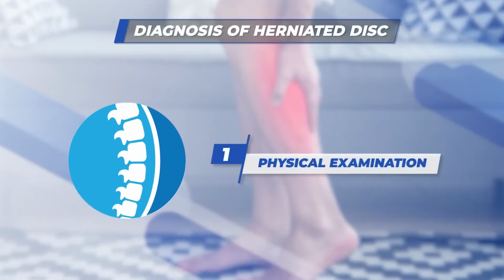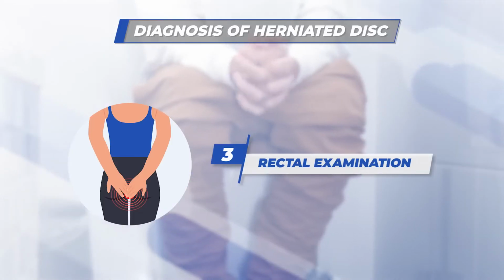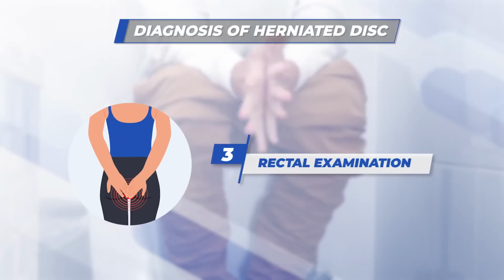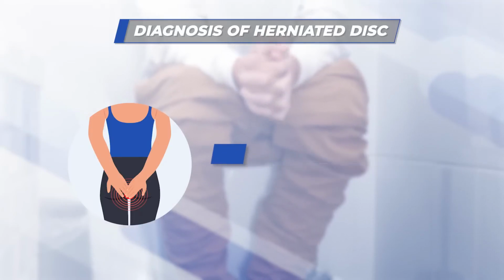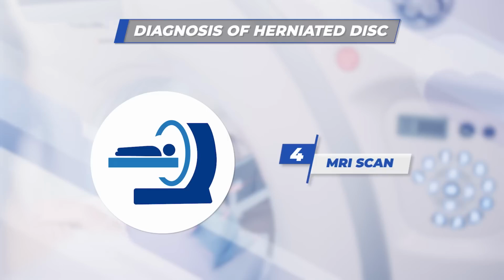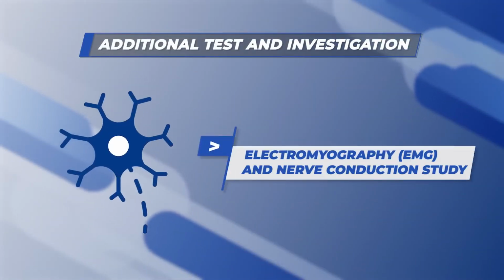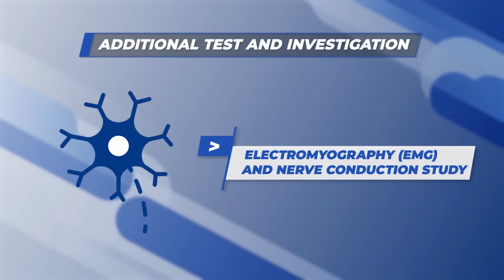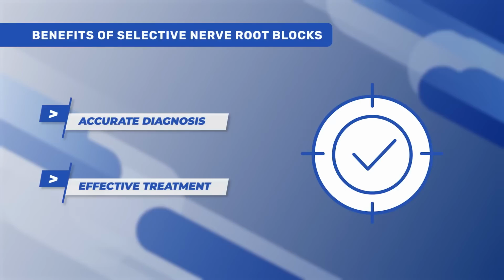Treat herniated disc with Minimally Invasive Spine Surgery at Bangkok Hospital - by Dr. Chaidej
📍 ခါးနာခြင်းဝေဒနာကိုခံစားနေရခြင်းသည် ကျောရိုးဆစ်ချပ်ပြားကျွံခြင်း၏ လက္ခဏာတစ်ခု ဖြစ်နေနိုင်ပါသည်။

ဤဗီဒီယိုတွင် ကျောရိုးဆစ်ချပ်ပြားကျွံခြင်း၏ ဖြစ်ပေါ်ရသော အကြောင်းအရင်းများနှင့် ဘန်ကောက်ဆေးရုံကြီးတွင် အသေးငယ်ဆုံးသော ခွဲစိတ်ရာဖြင့် အဆင့်မြင့် ခွဲစိတ်ကုသမှု နည်းလမ်းဖြင့် ကျောရိုးခွဲစိတ်ကုသခြင်းတို့အကြောင်းကို ကျောရိုးခွဲစိတ်အထူးကုဆရာဝန်ကြီး Dr. Chaidej Sasomboon မှ စိတ်ဝင်စားဖွယ် ဗဟုသုတရအောင် ဝေမျှပေးထားပါတယ်။

💌 ပို၍ကျန်းမာလှပသောနေ့ရက်များကိုရရှိပိုင်ဆိုင်စေရန်အတွက် ကျွန်ုပ်တို့မှတာဝန်ယူဆောင်ရွက်ပေးပါရစေ….💌